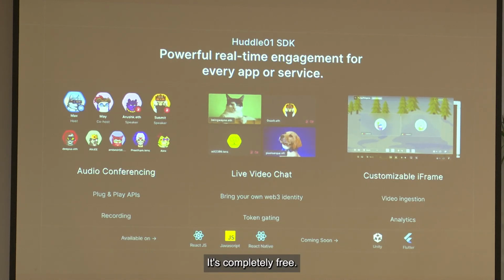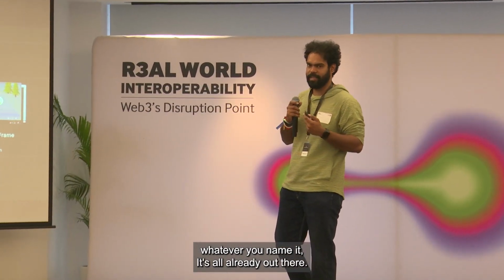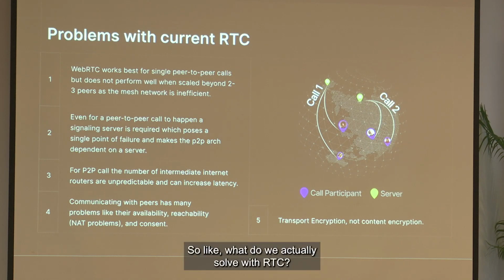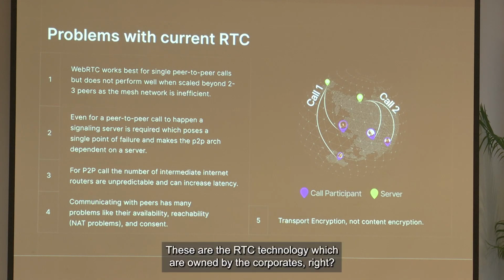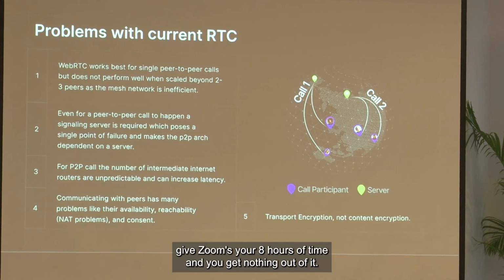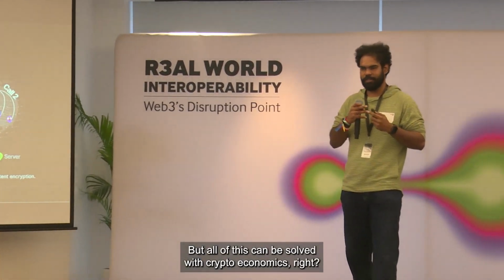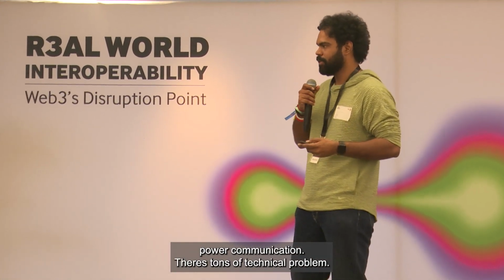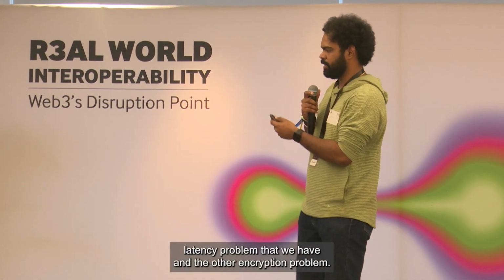Huddle01 Co-Founder Susmit Lavania – A Bottom Up Approach for Real Time Communication | R3AL WORLD